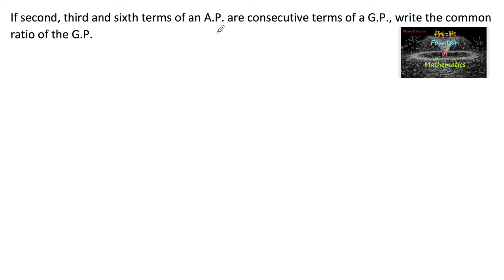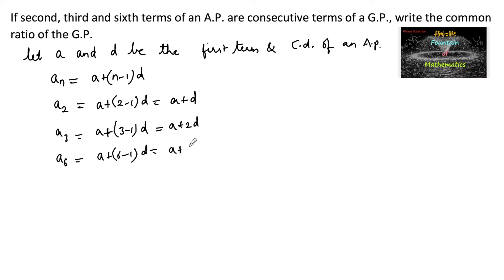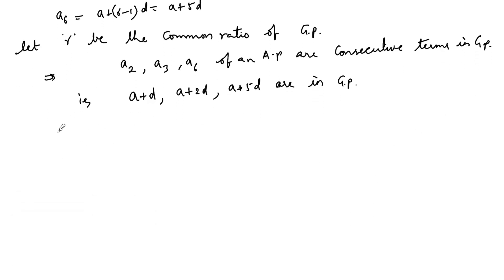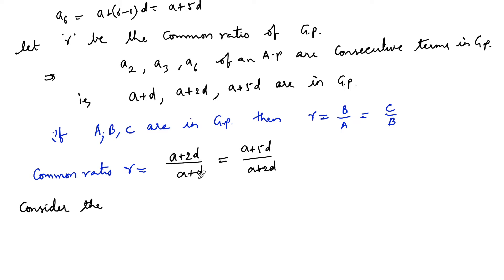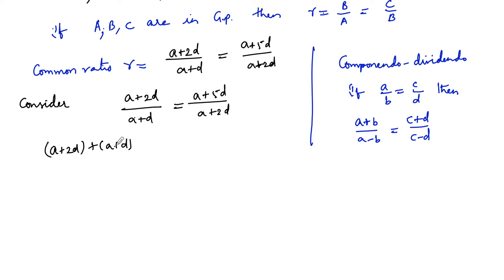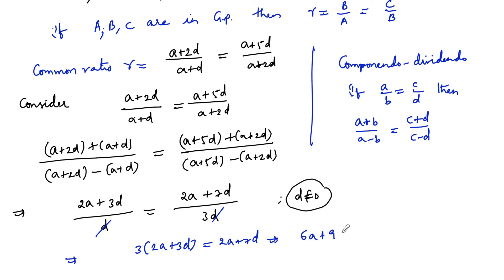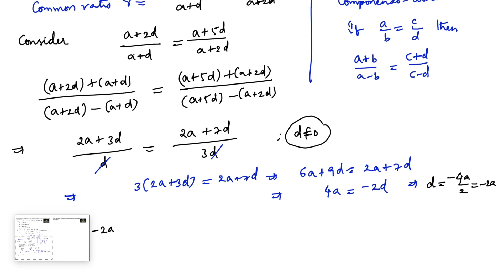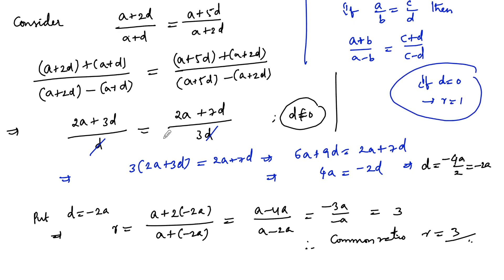If second, third and sixth terms of an A.P. are consecutive terms of|Geometric Progression|RD Sharma